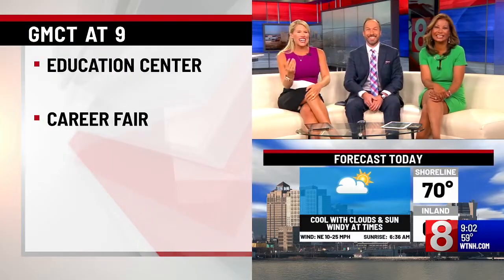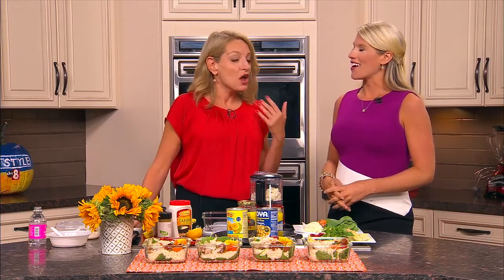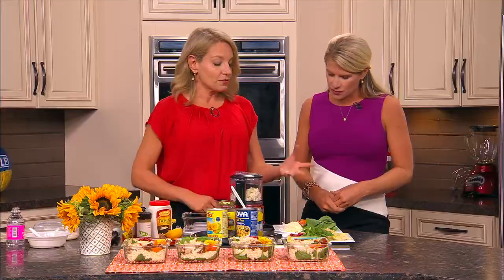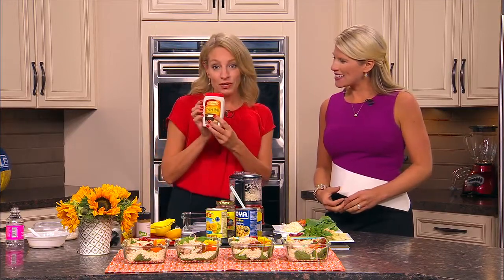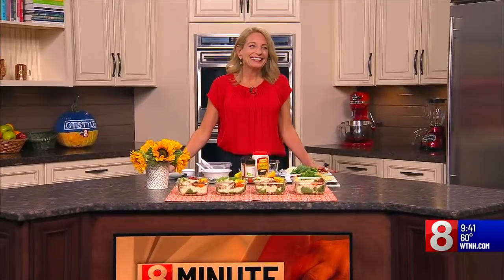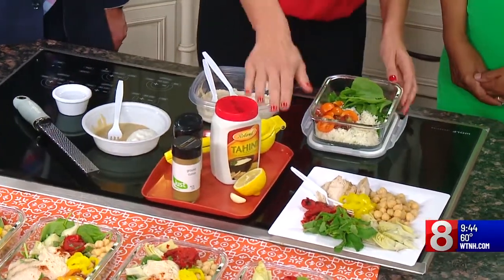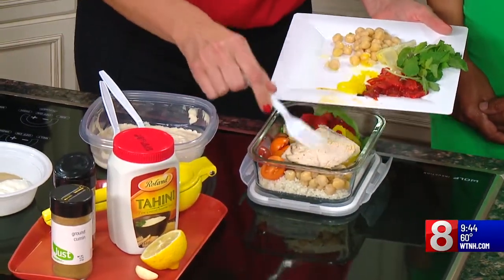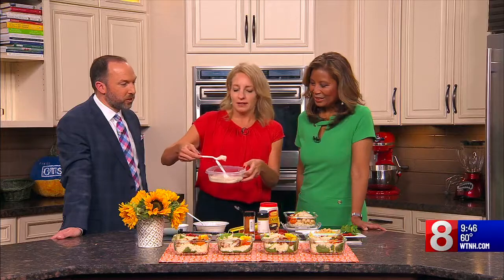Good Morning CT - Chicken Gyro Bowls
Julie visits Good Morning CT to make a Chicken Gyro bowl with Tahini drizzle. This super flavorful and filling low-carb recipe is perfect to make on busy weeknights or to meal prep for a week’s worth of healthy lunches! It uses pantry staples that are easy to keep on hand and has amazing flavor from a simple, but luscious Tahini Dressing. For more easy dinner recipe ideas be sure to grab her free cookbook “10 Healthy Dinners in Under 20 Minutes”

Want more fun healthy recipes and cooking tips?

"10 HEALTHY MEALS IN UNDER 20 MINUTES"

Cooking w/Julie creates fun, fresh, healthy recipes that are a snap to prepare and sure to become your favorites!  Professional Chef and Recipe Developer Julie Hartigan has developed and tested 1000’s of recipes and works with brands such as Weight Watchers, Bed Bath Beyond, Real Simple, Shape Magazine, Food Network, Pop Sugar and more. Julie specializes in finding clever ways to make your favorite dishes easy on the waistline and easy to prepare so you can get a healthy, deliciously satisfying meal on the table in no time.

Originally an engineer (truth!) Julie career-changed and went to culinary school in NYC where she also worked as a personal chef and cooking instructor before founding Cooking w/Julie. Today she spends much of her time creating new recipes and filming videos about cooking, health, and entertaining.   A fun-loving person and natural teacher Julie loves sharing her tips, tricks, and easy ideas to help you feel like a rock star in the kitchen and make healthy eating fun!